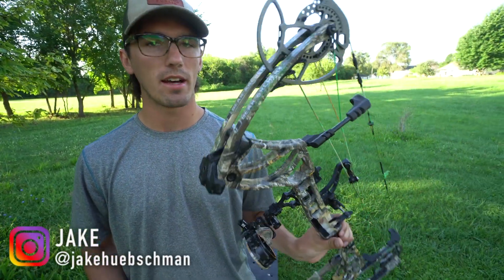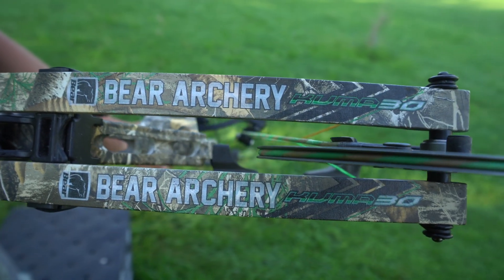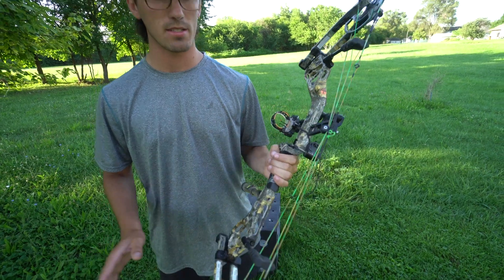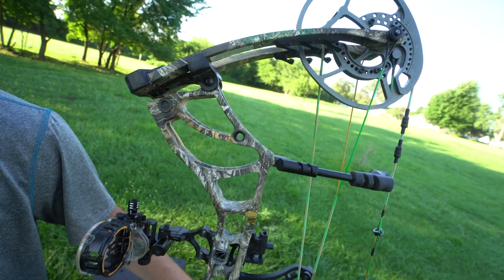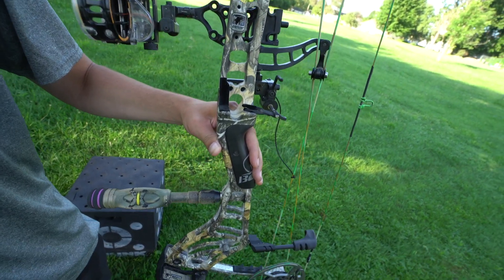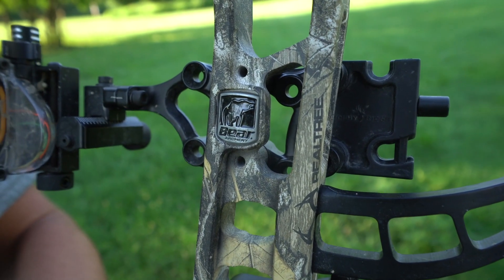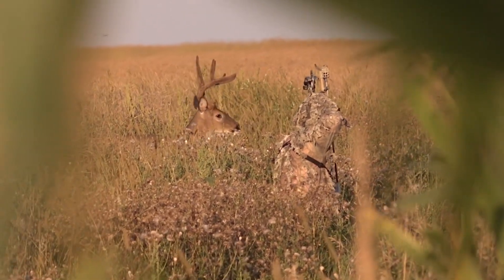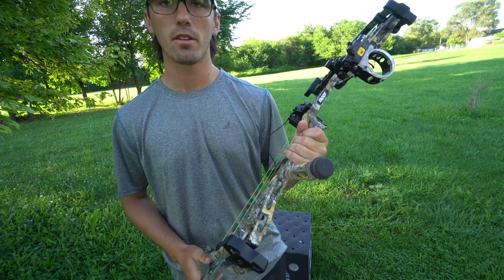The Hunting Public: Jake's Kuma 30 Bow